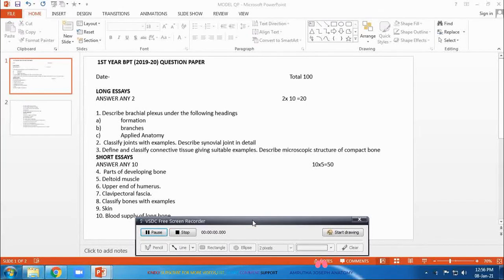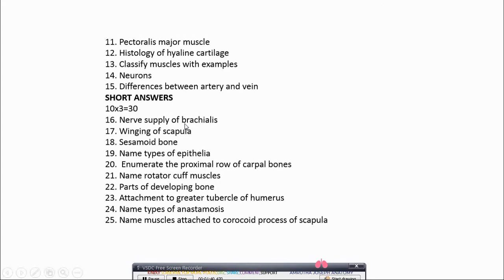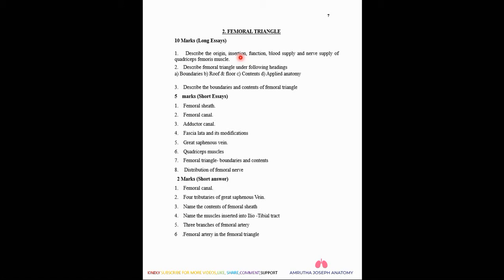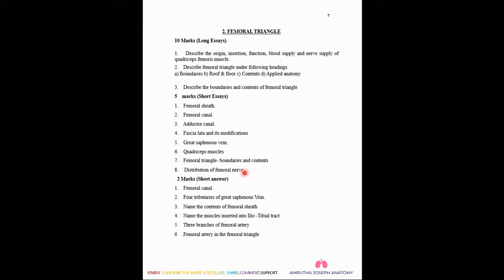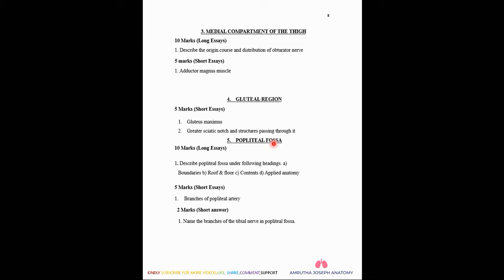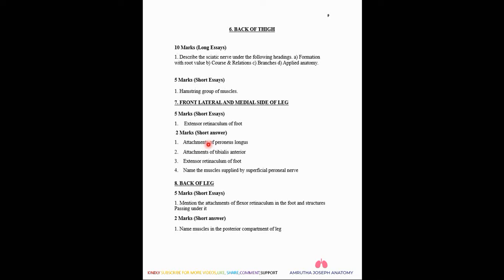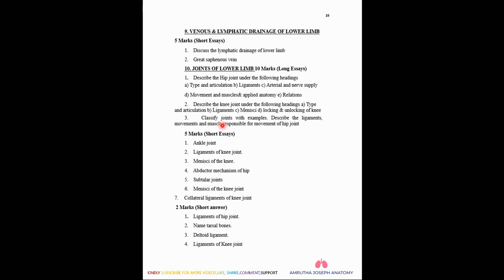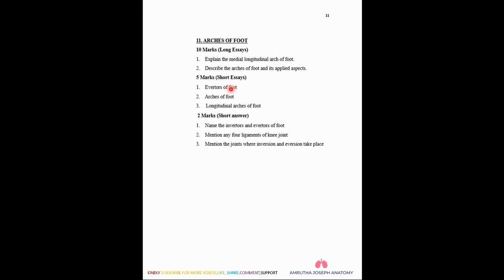FREQUENTLY ASKED QUESTIONS OF ANATOMY FOR 1ST YEAR BACHELOR OF PHYSIOTHERAPY(BPT)-PART 2-LOWER LIMB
FREQUENTLY ASKED QUESTIONS OF ANATOMY FOR 1ST YEAR BACHELOR OF PHYSIOTHERAPY(BPT)-PART 1-LOWER LIMB.
USEFUL FOR ALL MEDICAL STUDENTS(MBBS,BHMS,BAMS,BPT,AHS,NURSING).
HUMAN EMBRYOLOGY.